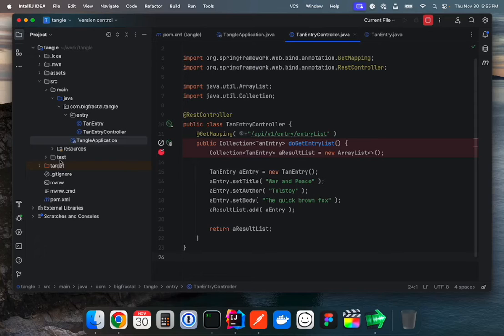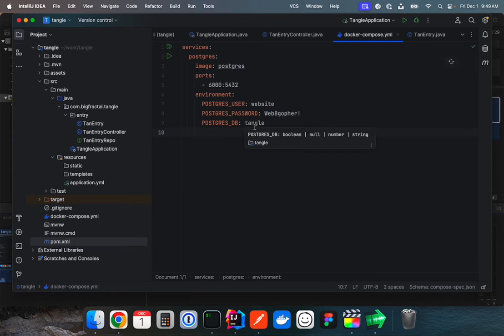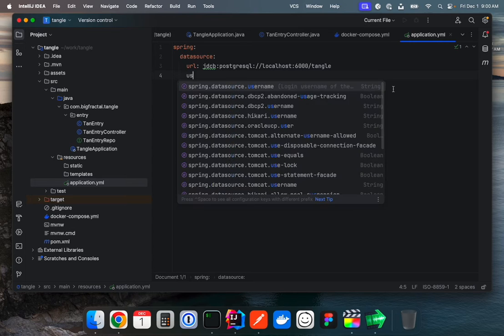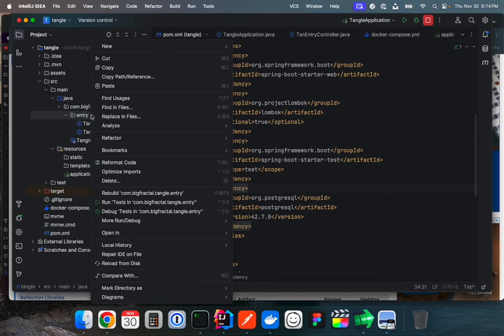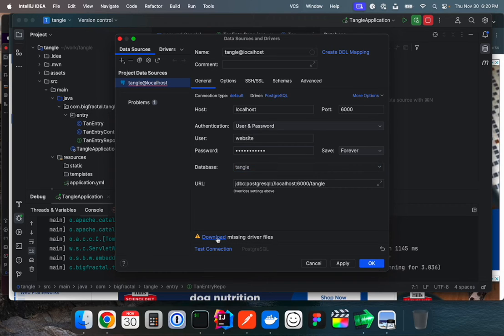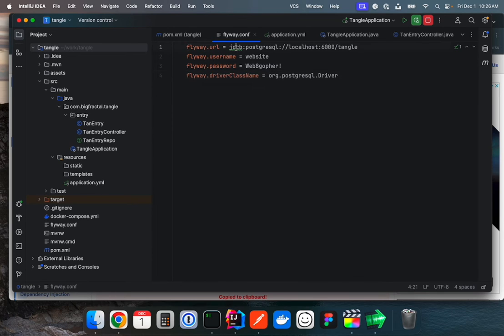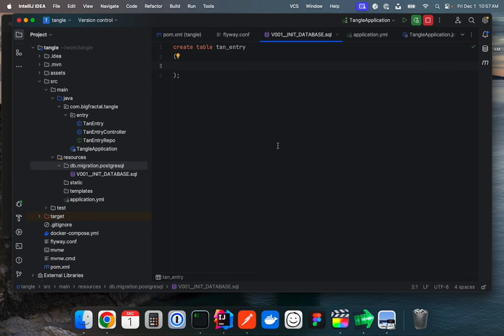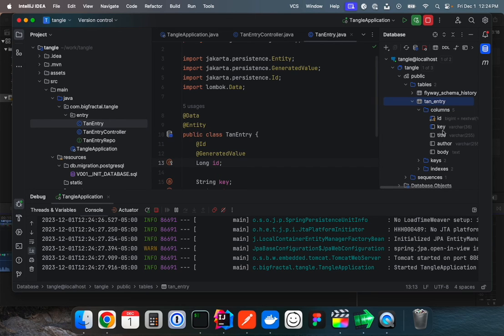Tangle 10 - Docker Compose, Postgres, JPA, Flyway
Today we speed through setting up a local database using a Docker Postgres image, Spring, Java Persistence API (JPA), and the Flyway migration tool.

About - Trailer